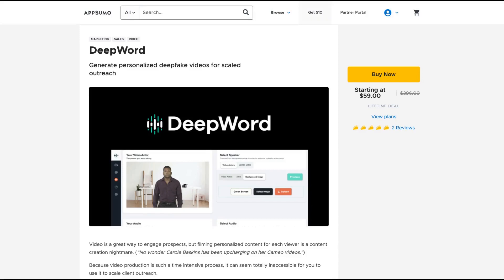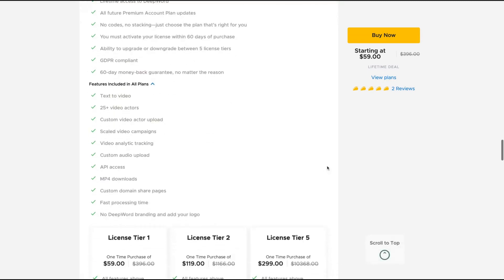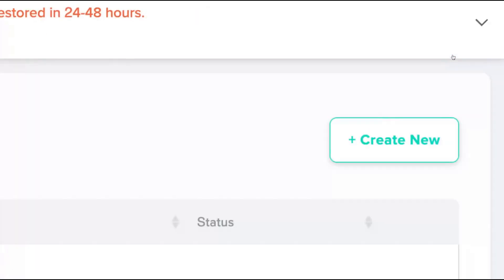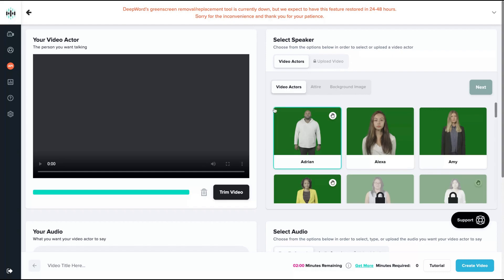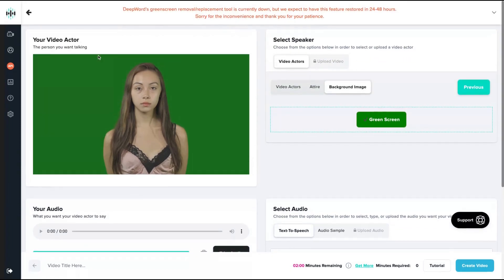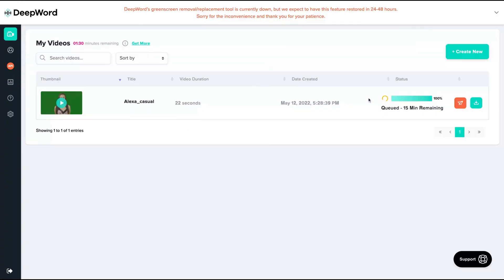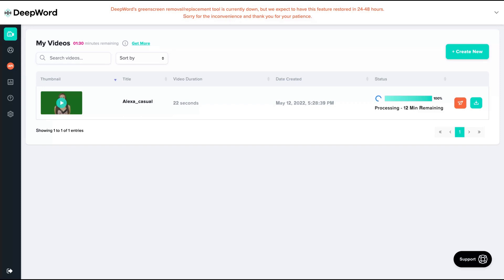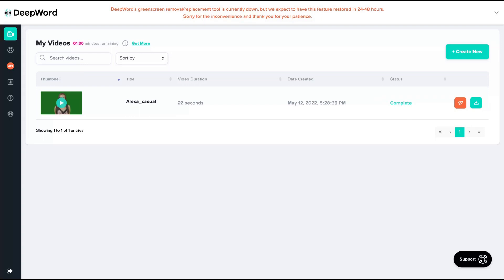DeepWord Review: AppSumo Lifetime Deal | Generate DeepFake Videos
FREE EBOOKS